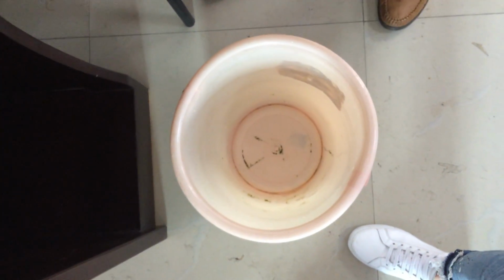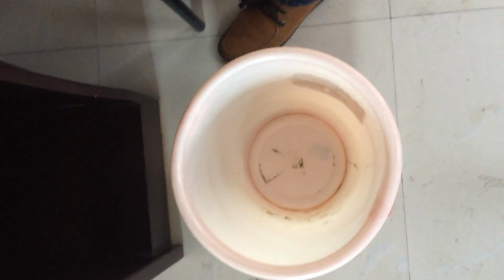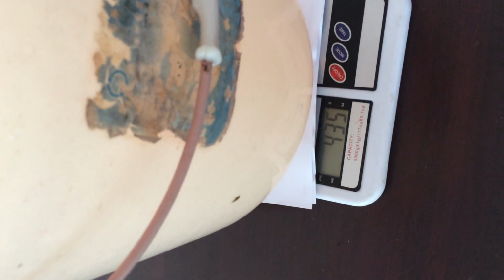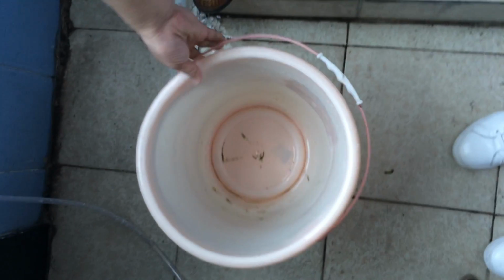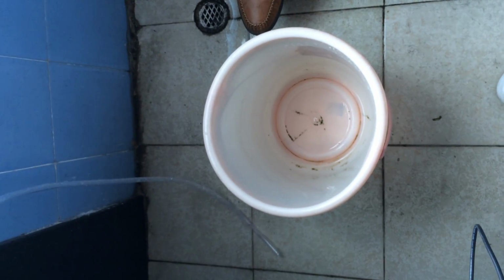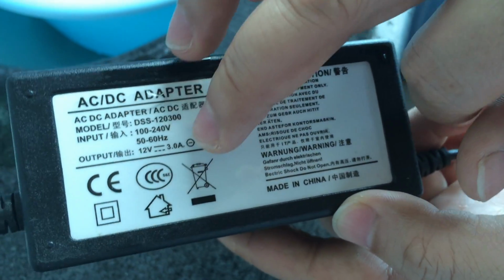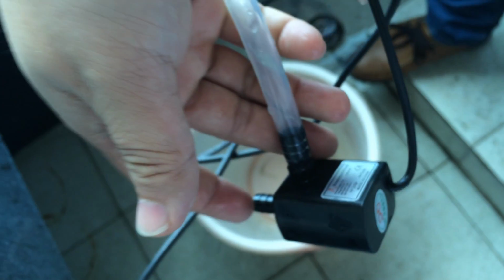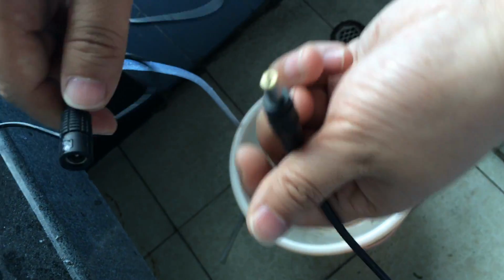DC30A-1230 model Flow rate test & verification video- 12VDC micro brushless DC pump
Pump model: DC30A-1230, 12VDC as rated voltage, max horizontal flow rate 4L/Min (240L/H) & max static lift 3m @12VDC. Both inlet and outlet are with external diameter of 8mm.

Link of our DC30A-1230 model

In this video itself, my colleague has generally shown the whole testing procedure of this mini pump: connect the matching 12VDC power supply, calculating the water weight being pumped by DC30A-1230 in one minute's time; we've got that our real test result is in according to what the flow rate labelled on product itself, taking into consideration normal parameter deviation that may exist when in bulk output.

Note that the max flow rate value of pump is the flow rate at horizontal level, not a flow rate value measured at certain height. It's natural that the higher the height, the lower the flow rate. So if our users test this flow rate at certain height, of course it will be lower than max flow rate value. Please know in advance.

Best Regards!